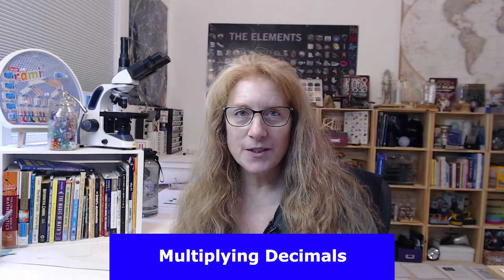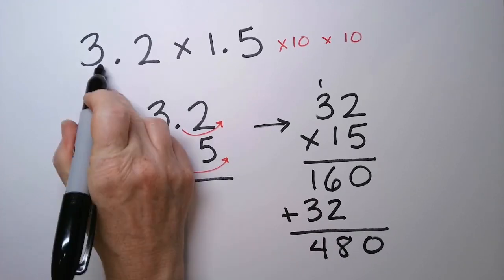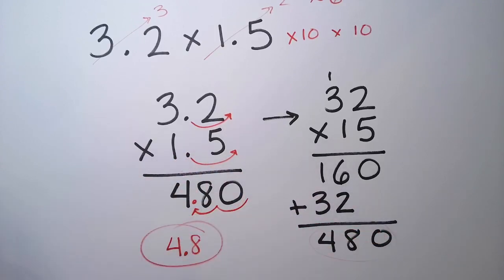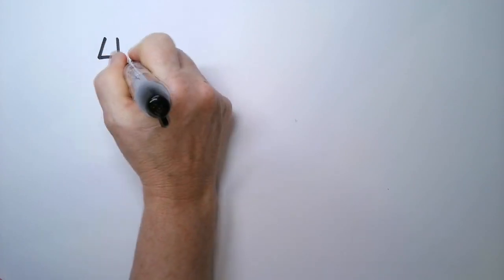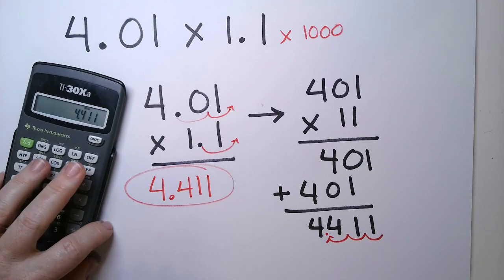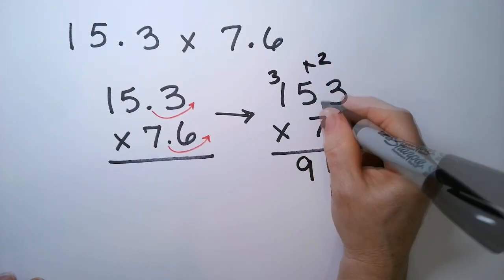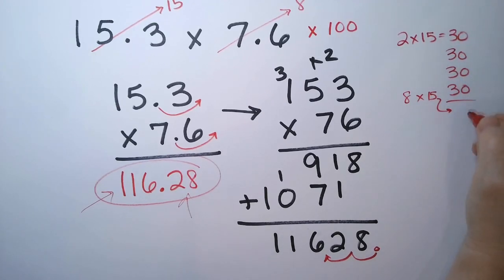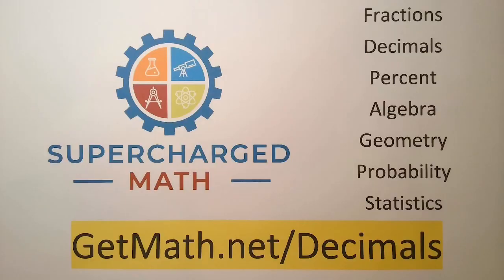How to Multiply Decimals | Multiplying Decimals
Join my free online class to help kids easily learn Decimals

Are you Struggling with multiplying decimals? Look no further! This video is your one-stop solution to understanding and mastering the art of decimal multiplication. Whether you're a student, a teacher, or simply refreshing your math skills, this tutorial is designed for you!

🔍 What You'll Learn:

✅ A brief refresher on what decimals are and their importance in mathematics.
✅ Process of multiplying decimals, step by step, with easy-to-understand examples.
✅ Handy tips and tricks to simplify the process and avoid common mistakes.